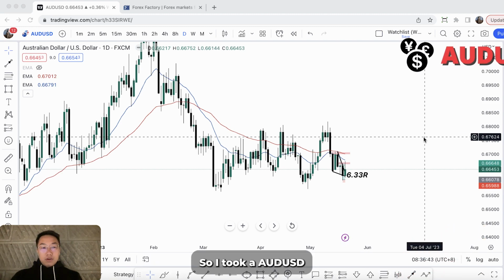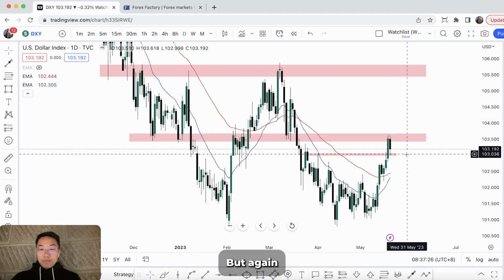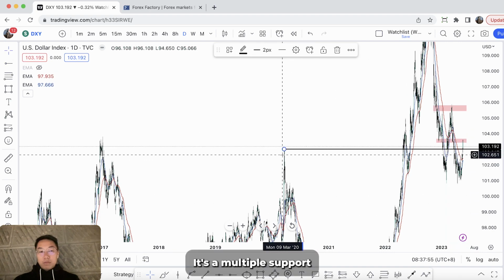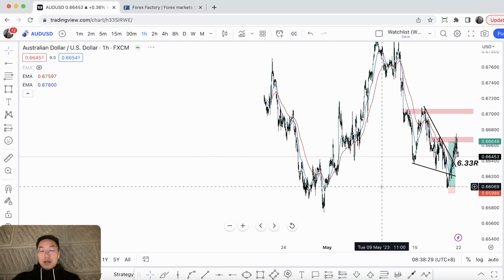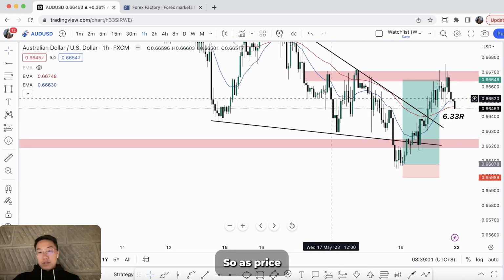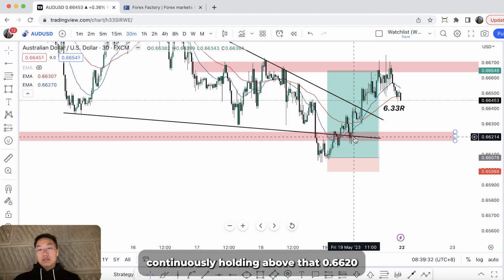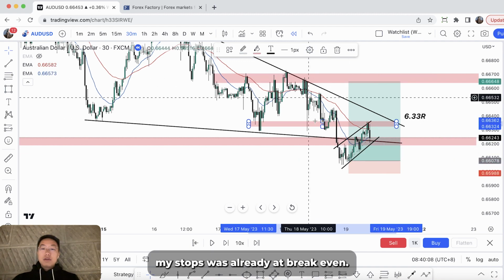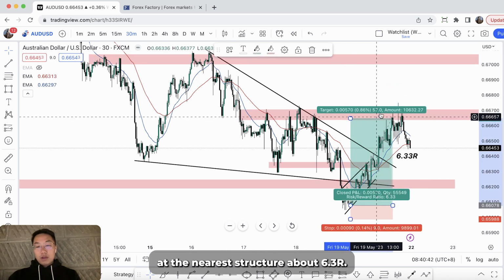$26,000+ Trade On AUDUSD | Forex Trading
In this video, I'm going to walk you through a trade I took on AUDUSD, and share with you the thought process and logic behind my decisions.

I'll explain the strategy I used and the factors that influenced my entry and exit points. This is a trade that I believe can be helpful for traders of all levels.

By sharing this trade recap, I hope to provide valuable insights and tips that can help you improve your own trading performance.